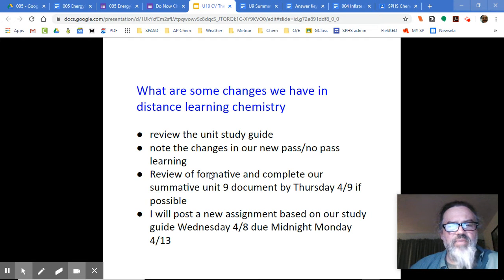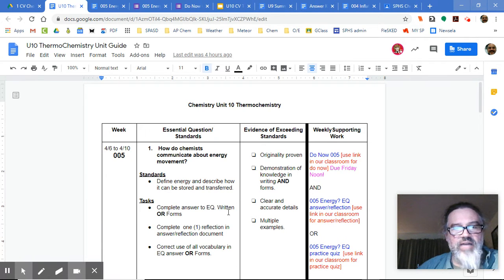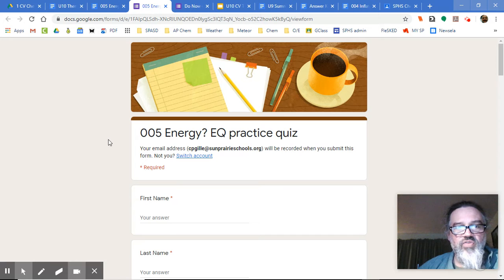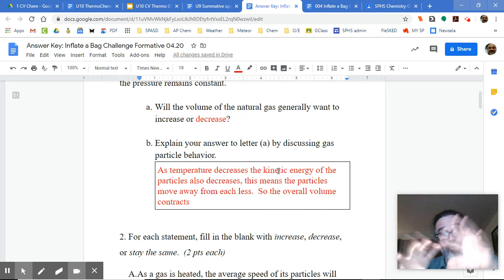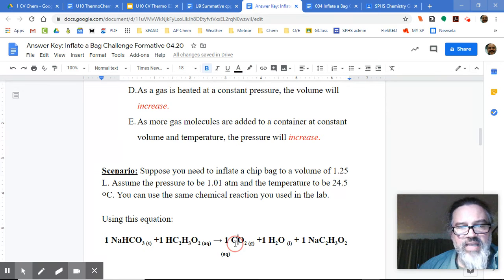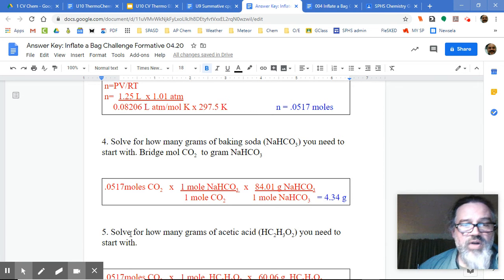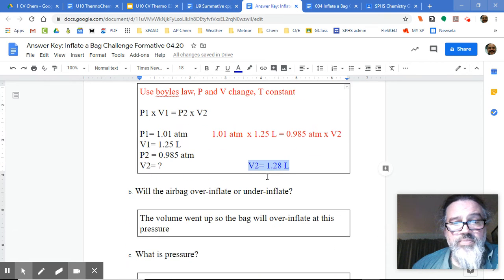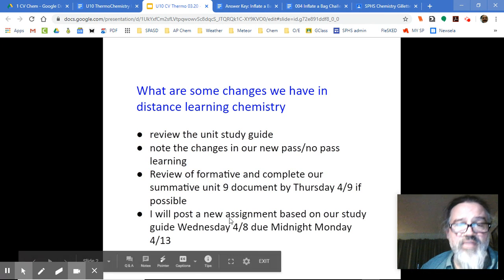Chemistry news: Summative doc 4/7/2020